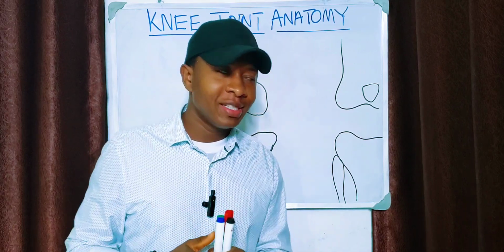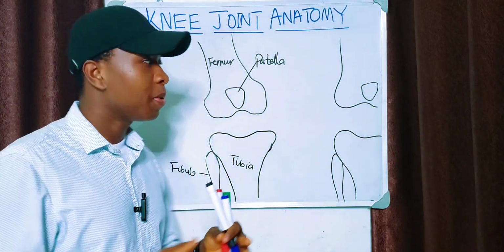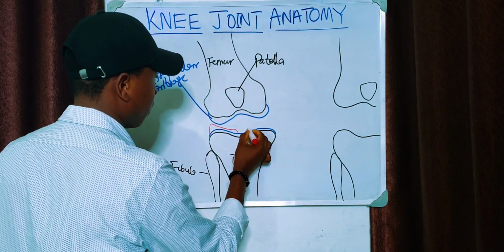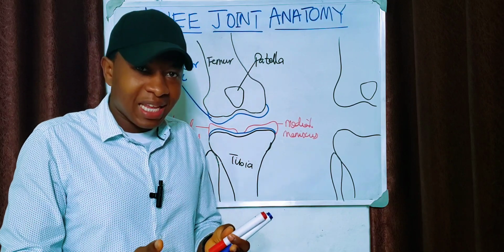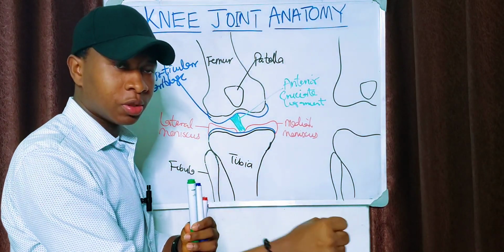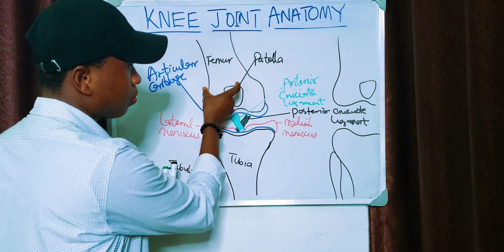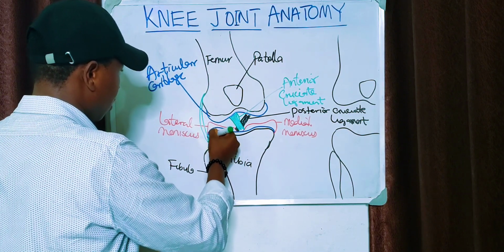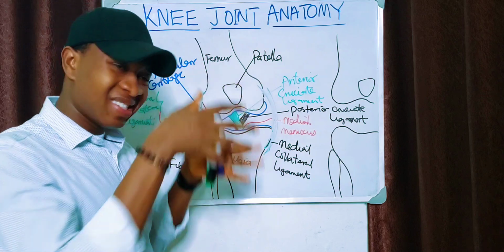KNEE JOINT | ANATOMY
Bones and ligaments of the knee joint